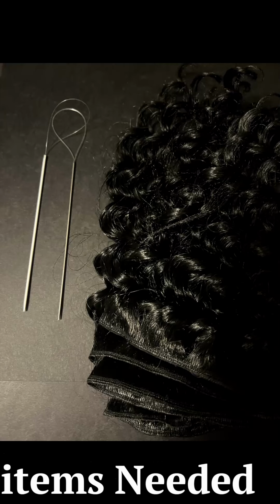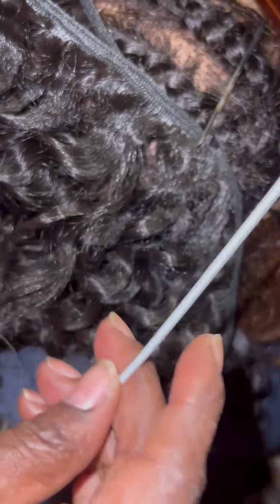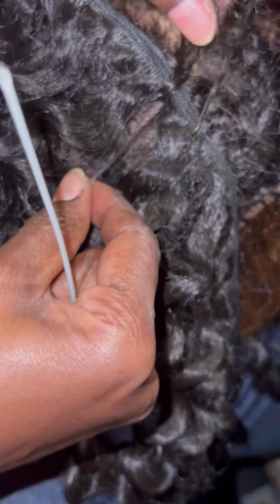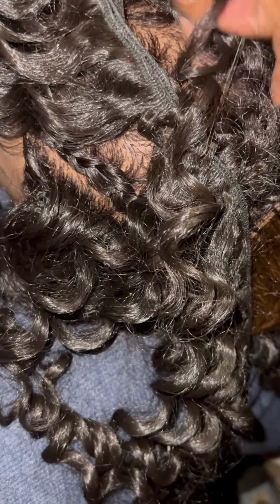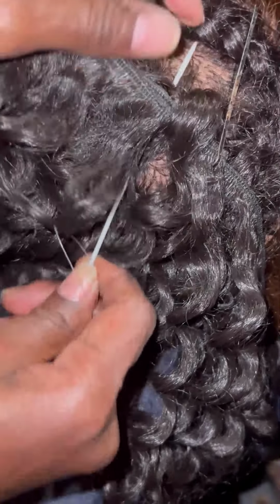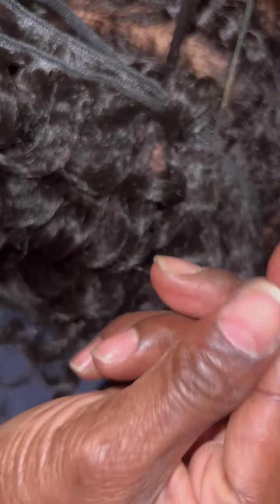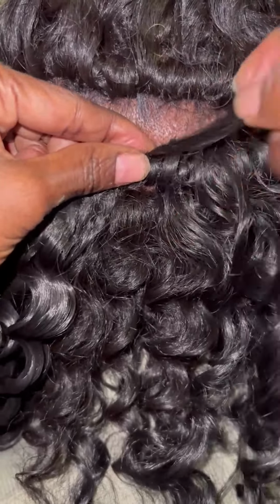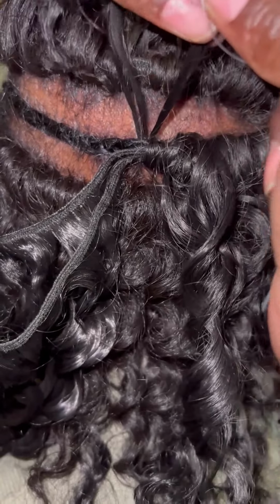#4 Crochet Weave with Weft Hair - Method 1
Double-Sided Knotless Crochet Training Series